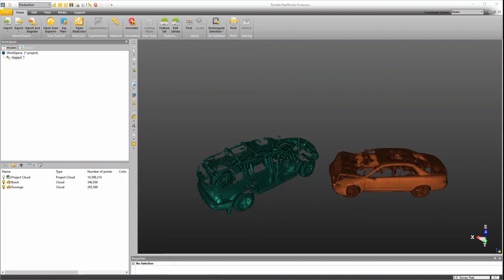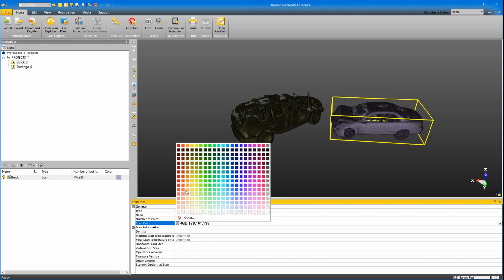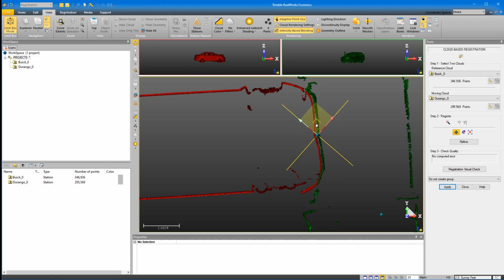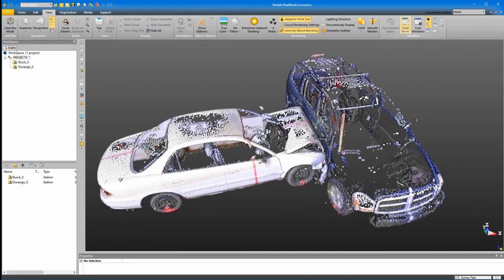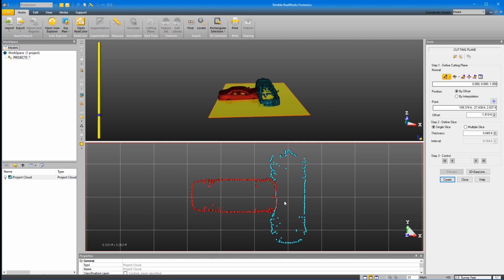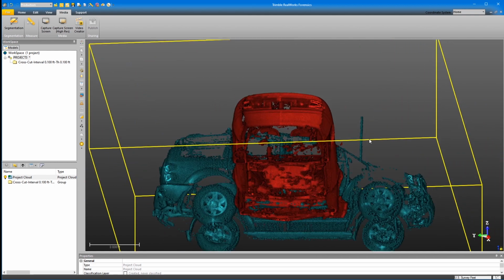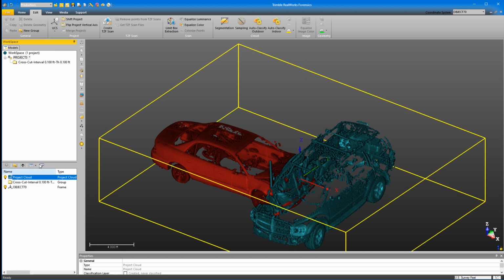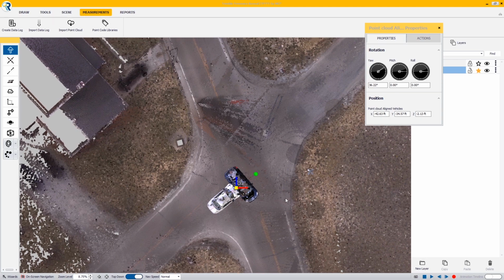Tech Tip Tuesdays - Crush Profile Alignment with Scan Data | Trimble Forensics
Rather than spending time on-scene laser scanning the vehicles, we scanned two vehicles involved in a crash from the safety and convenience of the tow yard where we conducted our followup investigation. In this week's episode we will use the tools in Trimble Realworks Forensic to align the damage profile of our vehicles in order to fill in the missing information needed to conduct a momentum analysis. Once completed, we will import the point cloud into Trimble Forensics Reveal for positioning within the scene.